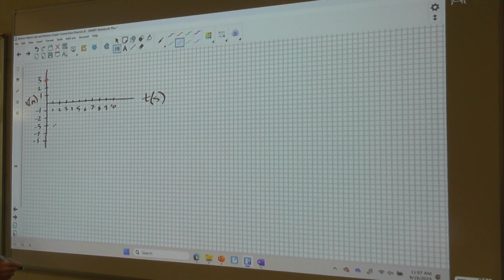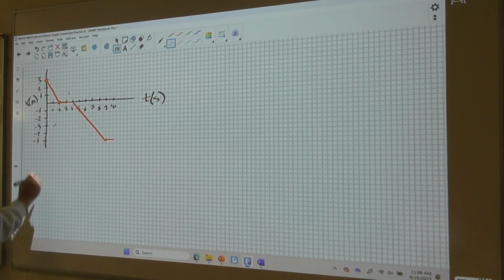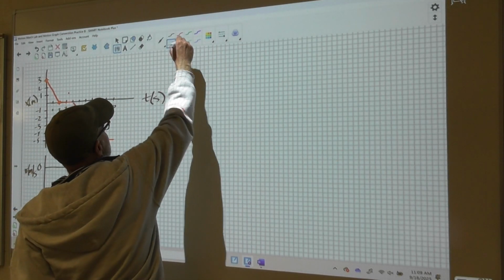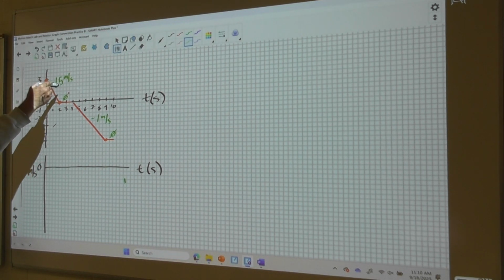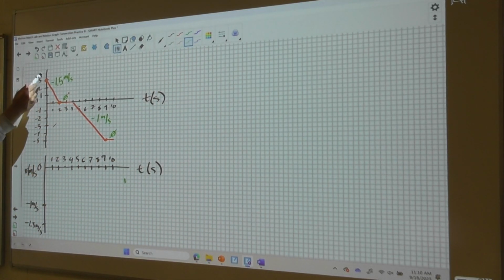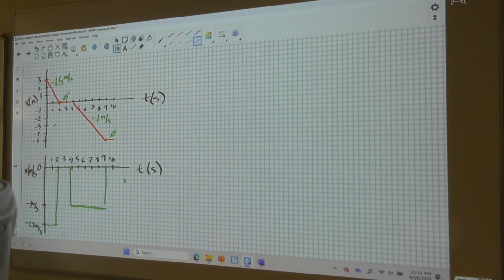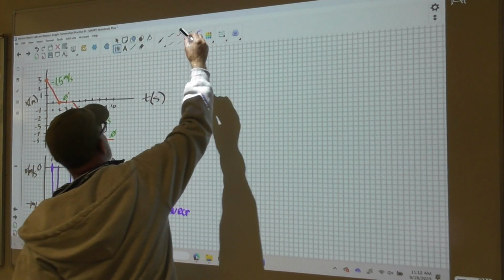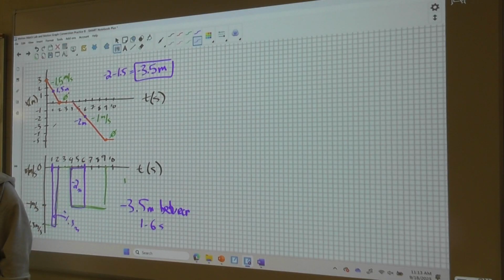Thurs. 9/18 and Fri. 9/19 - Motion Graph Conversion Practice B